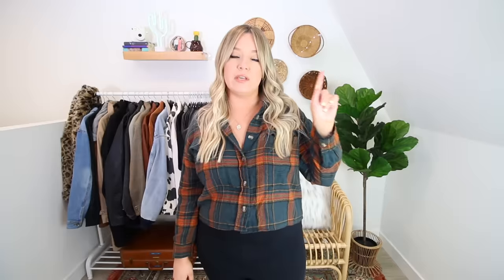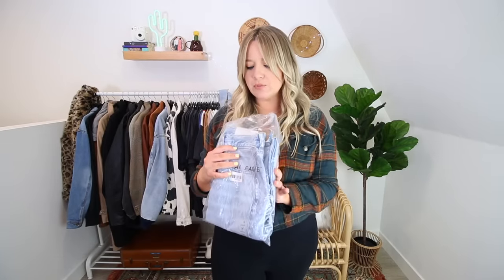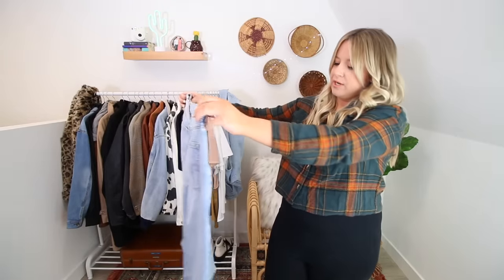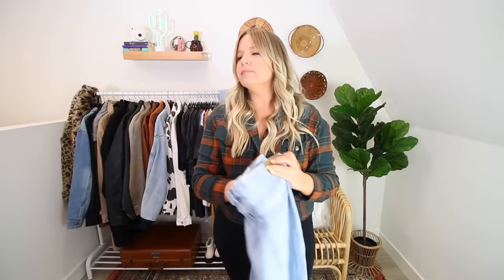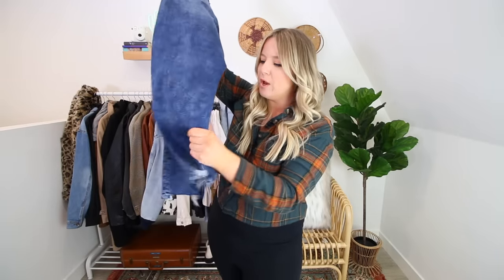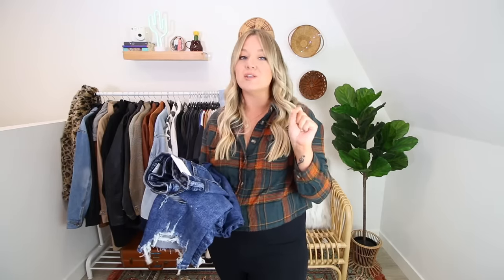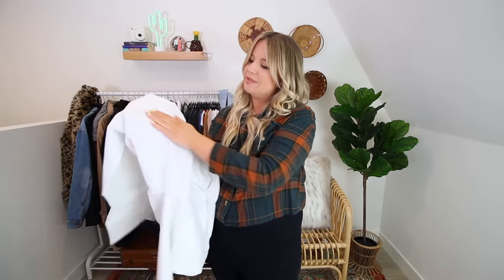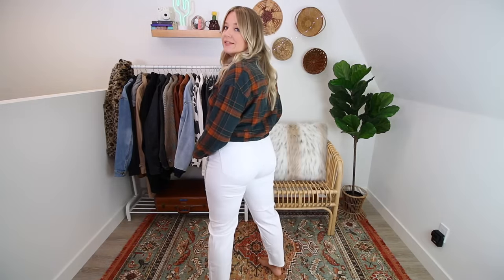i tried every American Eagle MOM JEAN so you don't have to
In today's video, i tried every American Eagle MOM JEAN so you don't have to! American Eagle is one of my favorite brands - their jeans range from size 00-24, from extra short to extra long! As a midsize size 14 body, I can sometimes struggle to find good mom jeans - so I'm your guinea pig today! Hope you enjoy this midsize / plus size American Eagle try on haul, make sure to stay til the end to see if I kept any of the jeans!!

Hi there! My name is Carrie Dayton and this channel is all about body confidence, big sis advice, midsize fashion, thrifting, and MORE! My goal is to 1) distract you from the insanity of life for a few minutes throughout the week, 2) connect and inspire by sharing my life experiences and 3) hopefully encourage you to be kind to your body at any size.